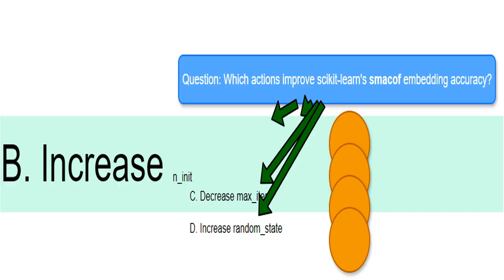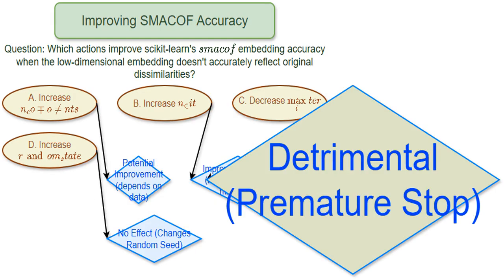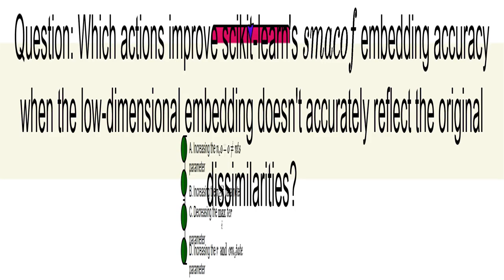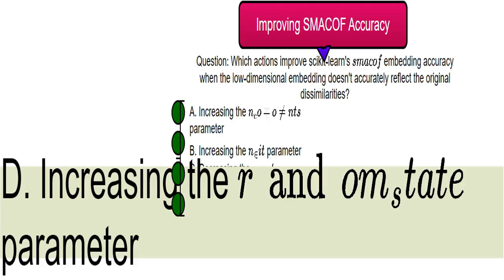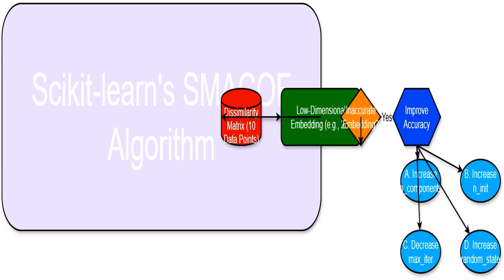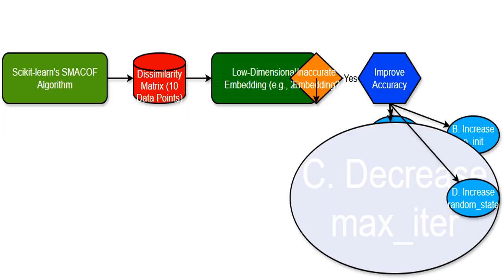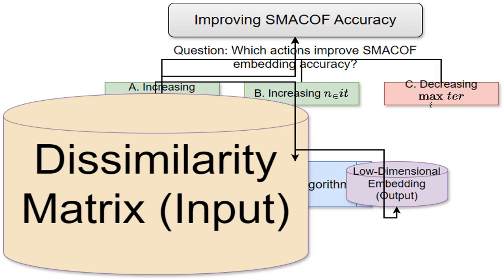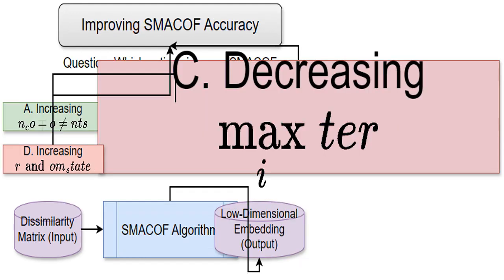Sklearn manifold smacof 1